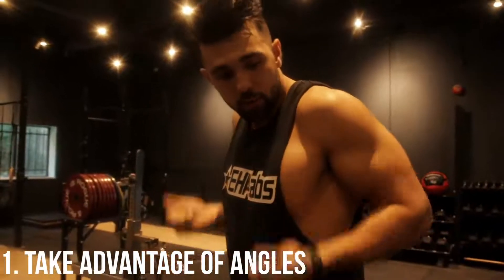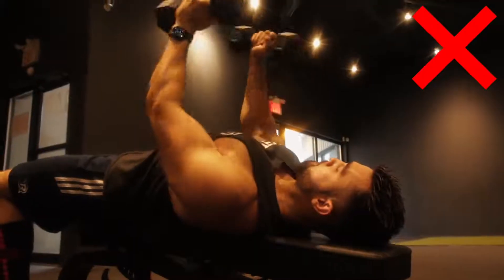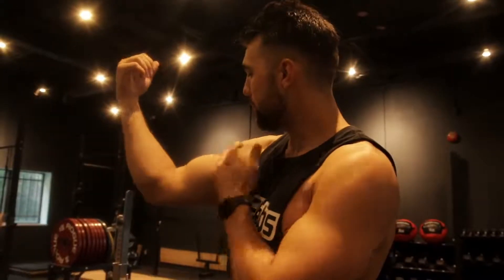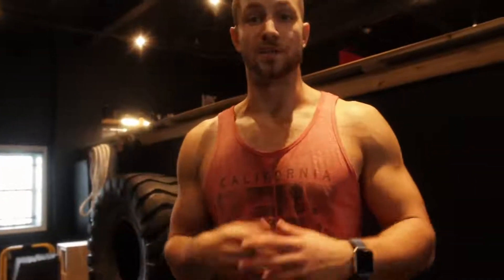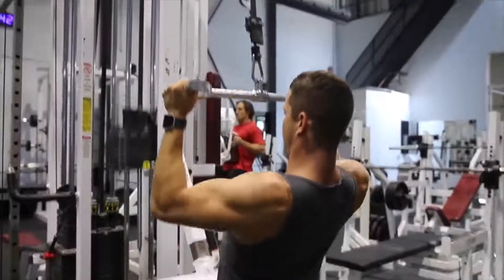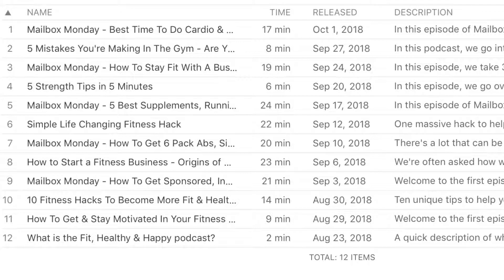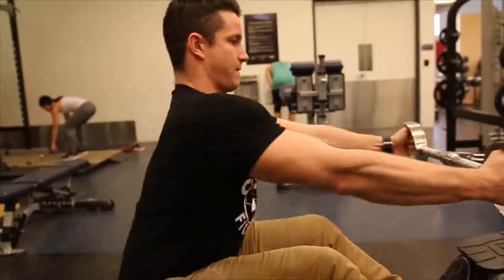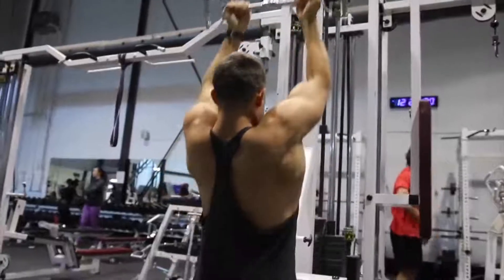Top 3 Unique Tips For Big Arms Arm Growth Hacks 2018